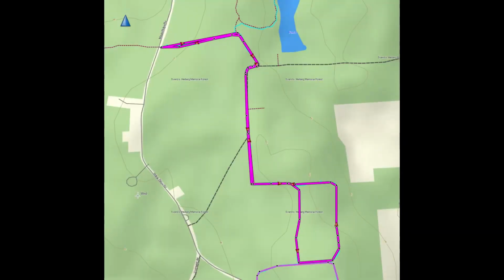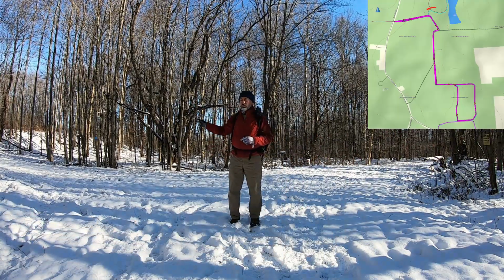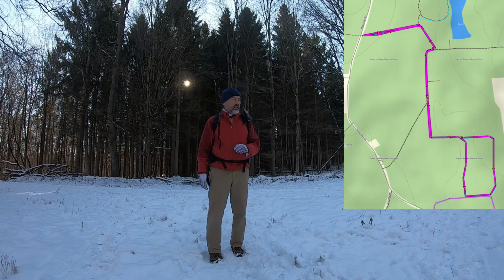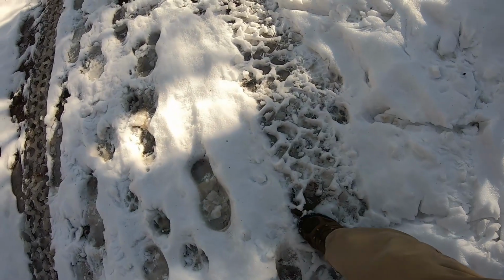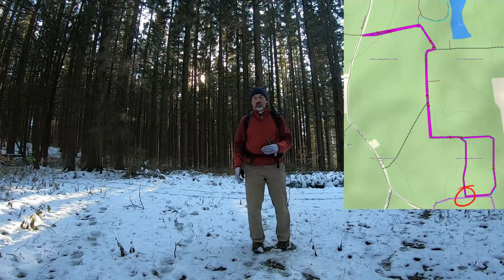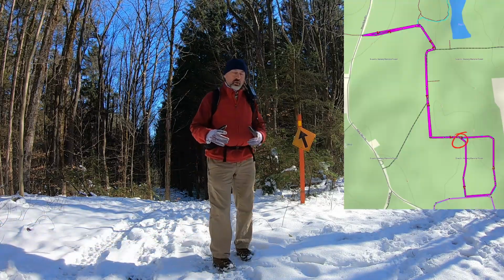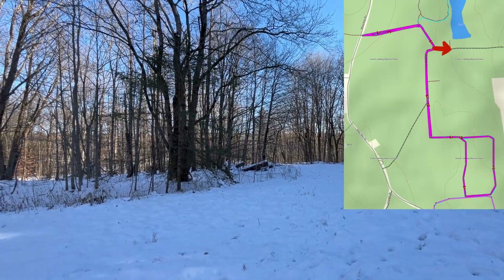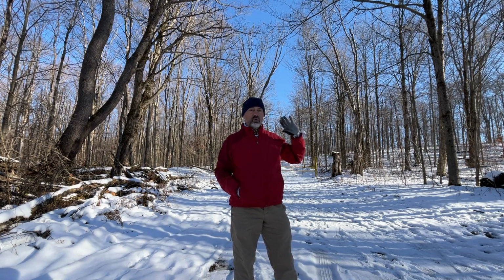Heiberg Forst, Tully, NY - Truxton Hill Loop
Heiberg Memorial Forest is located just south of Tully, NY.  This video is a 3 mile hike up on Truxton Hill.  I enjoyed this trail because of the pine forest this trail goes through - beautiful stand of tall pines.  This video will show some maps of the hike route then show what that hike looks like with map references.

Heiberg Forest is 3,800 acres and is used by ESF, the Environmental School of Forestry and has 18 miles of roads and trails to hike, bike, or ski.